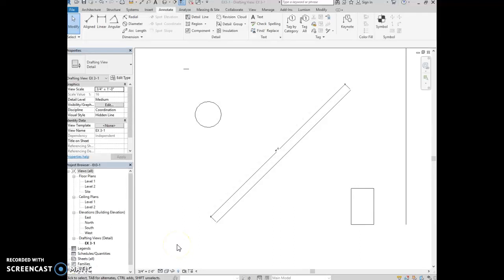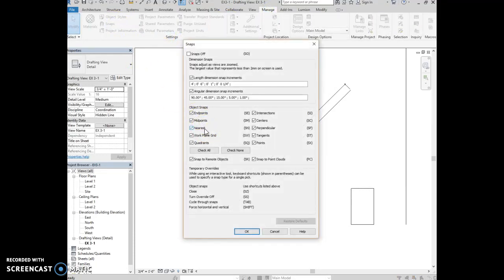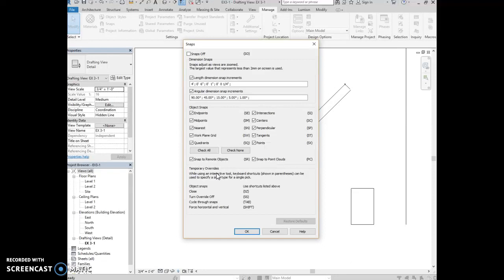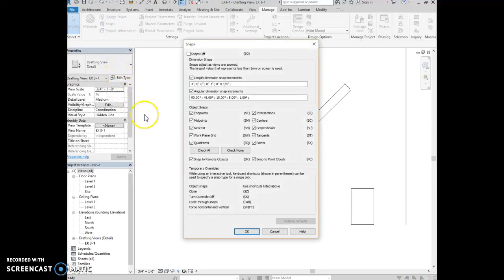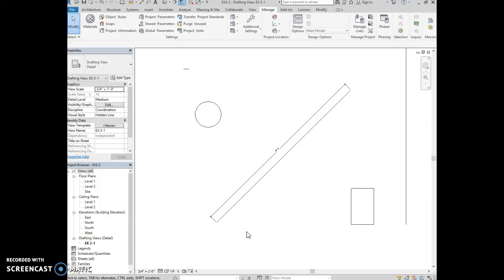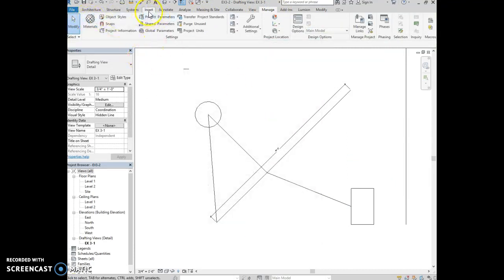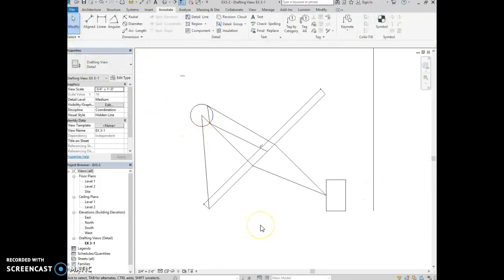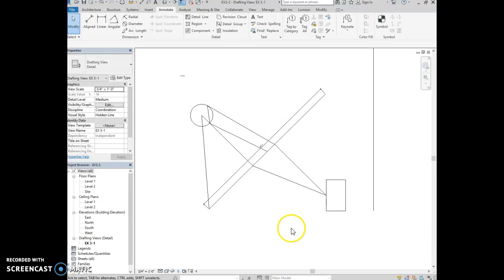Class 2 - Snaps Tutorial